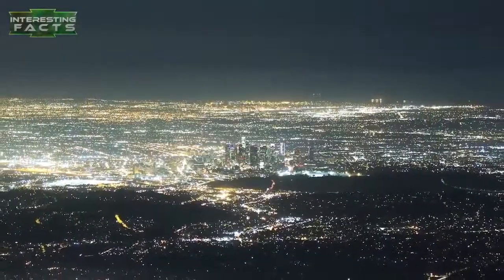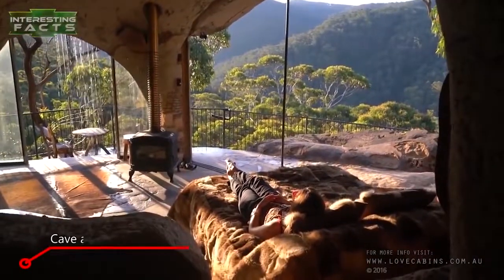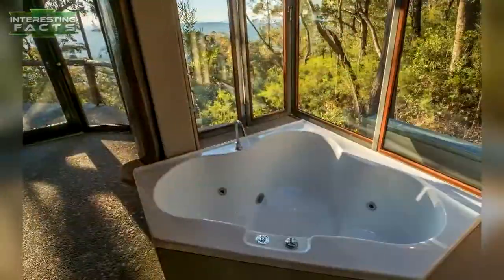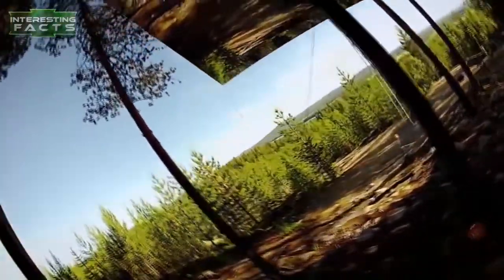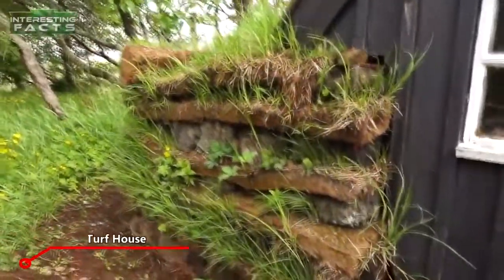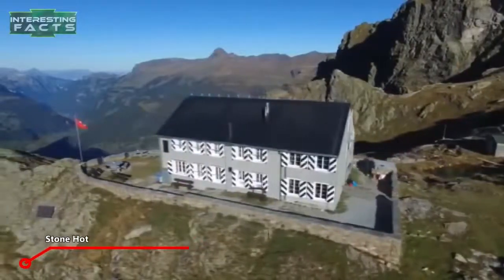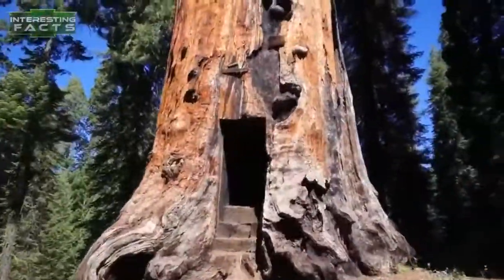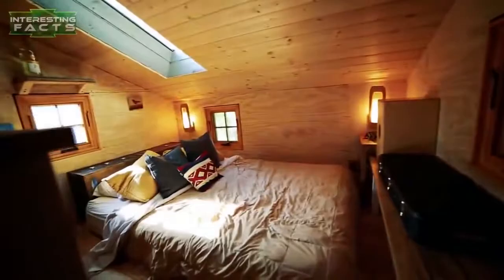10 Most Amazing Isolated Houses In The World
Here are 15 amazing places built in shocking places! Beautiful architecture in the most secluded parts of the world it's insane!!! 7. Jarson Residence This isolated desert paradise is, funnily.

The Top Ten Most Extreme and Isolated Houses in the World 10-Floating House,Ile de Saint Cado,France 09-Viking House,Landa,Forsand,Norway 08-Obersee Boathouse, Bavaria, Germany 07-Solvay Hut,Zerma.